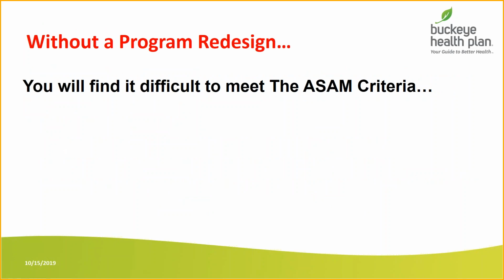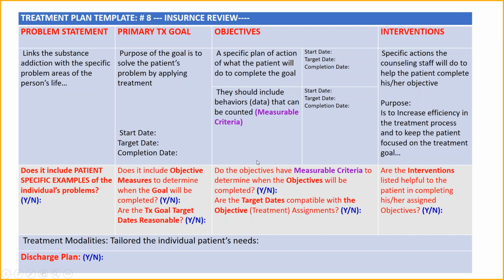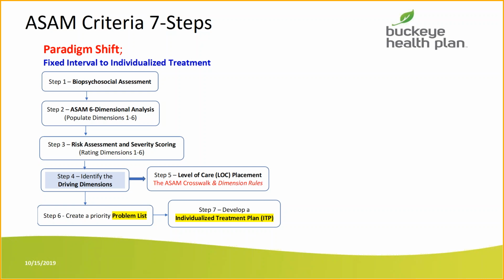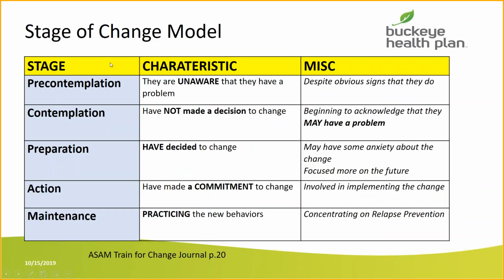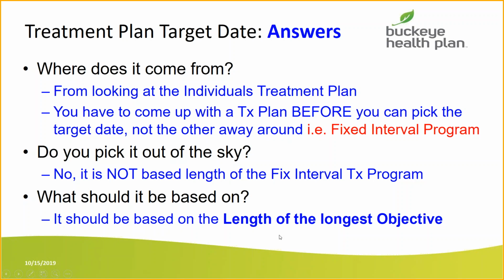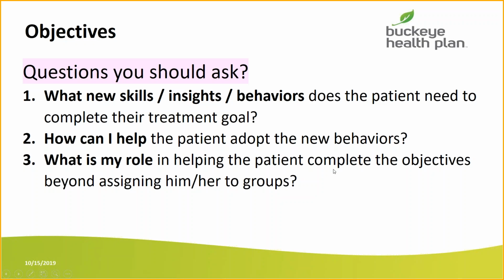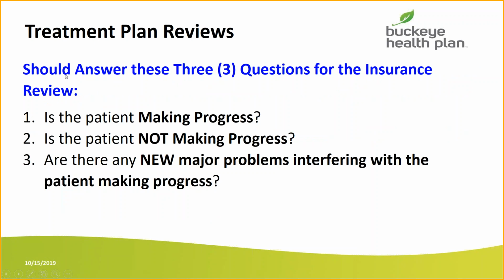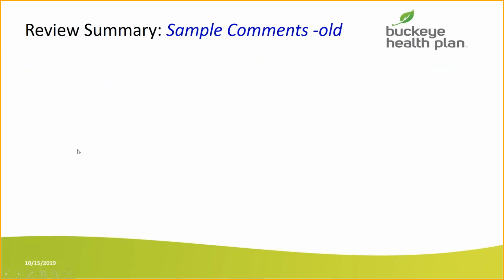SUD Individualized Treatment Plans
Individualized Treatment Plans training video presented by Buckeye's Medical Director, Dr. Alvin Pelt.